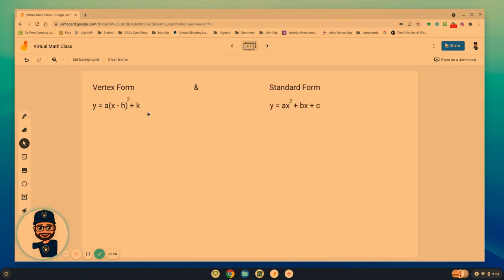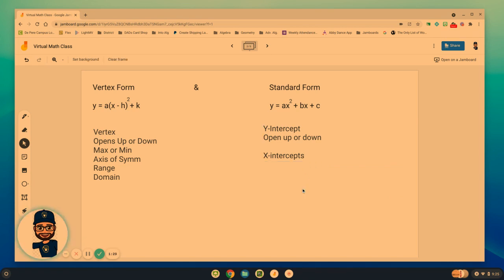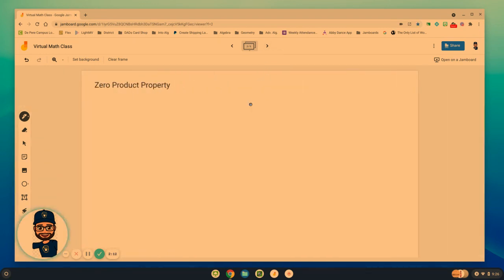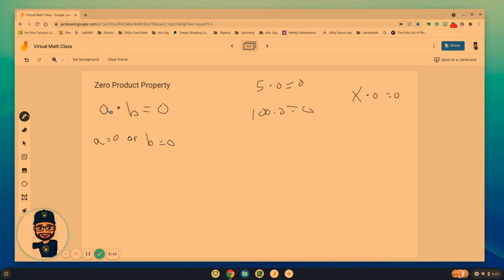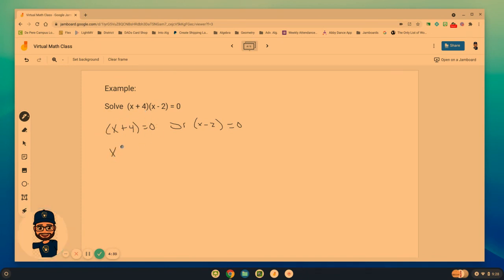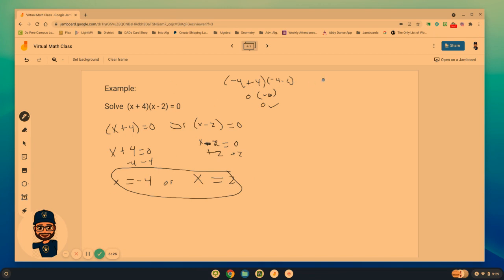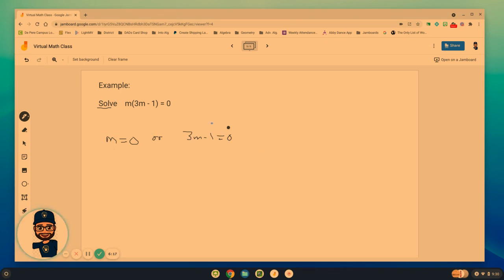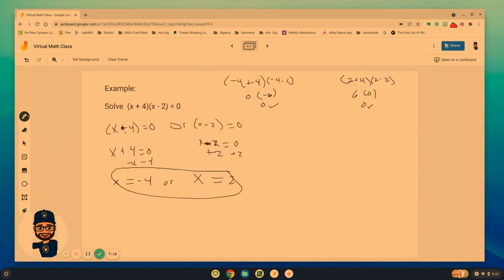Intro to Factored Form & Solving